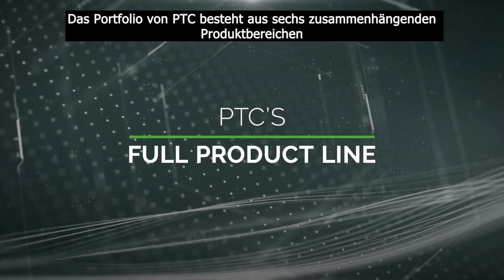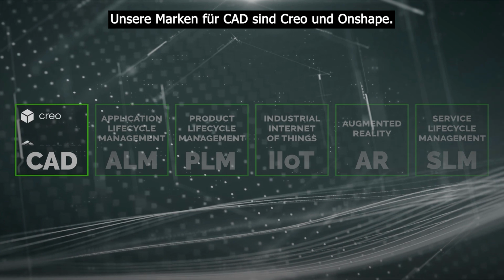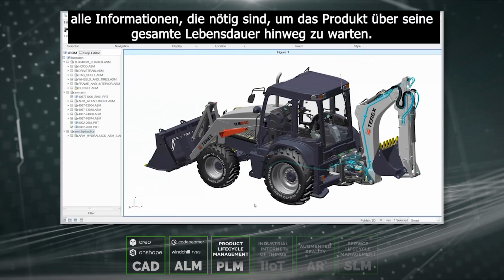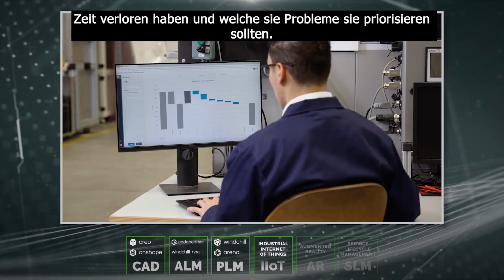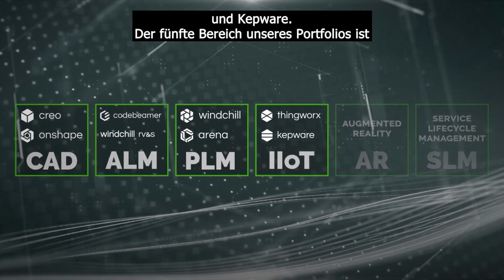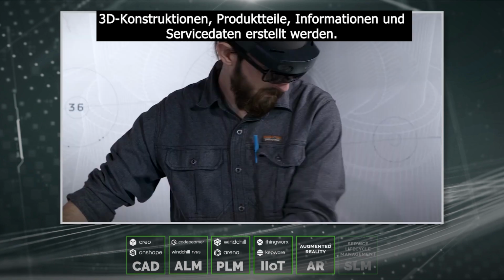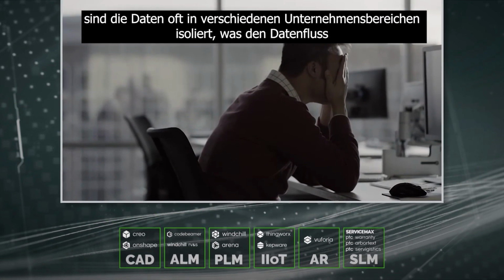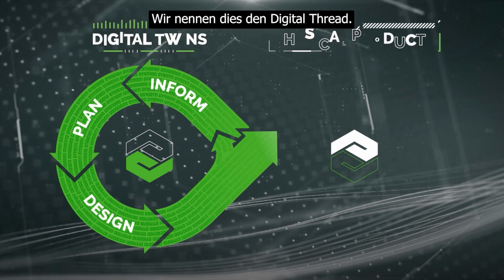Get to Know PTC's Full Portfolio of Digital Transformation Solutions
In this overview, you'll learn about PTC’s comprehensive portfolio of digital transformation solutions, which integrates digital engineering, manufacturing, sales, and service solutions to help product companies drive efficiencies across the value chain, gain a competitive advantage, and transform how work is done.

PTC's portfolio of digital transformation solutions includes computer-aided design (CAD), application lifecycle management (ALM), product lifecycle management (PLM), industrial IoT (IIoT), augmentedreality (AR), and service lifecycle management (SLM).

CAD Solutions 0:12
Application Lifecycle Management Solutions 0:37
PLM Solutions 1:22
Industrial IoT Solutions 2:37
Vuforia Augmented Reality Solutions 3:50
Service Lifecycle Management Solutions 4:40

Connect with PTC's products:
► Creo: @PTC_Creo
► Onshape: @OnshapeInc
► Codebeamer: @CodebeamerbyPTC
► Arena: @Arenasolutions
► Windchill: @WindchillaPTCTechnology
► ThingWorx: @ThingWorxFromVelotic
► Kepware: @KepwareFromVelotic
► Vuforia: @vuforia
► ServiceMax: @ServiceMax